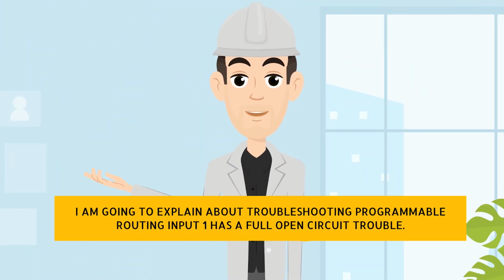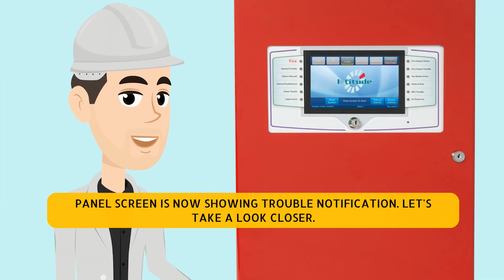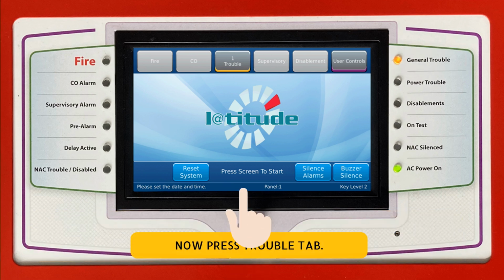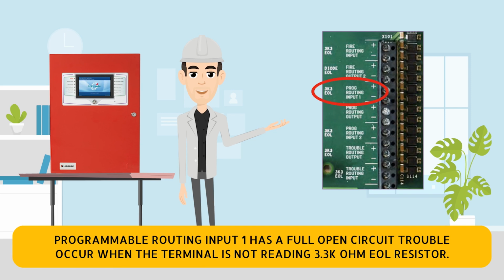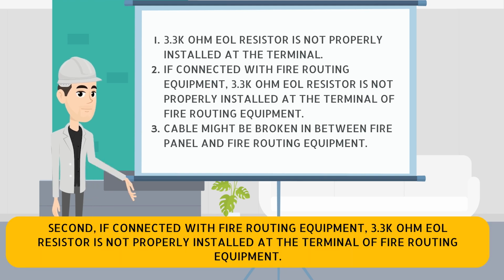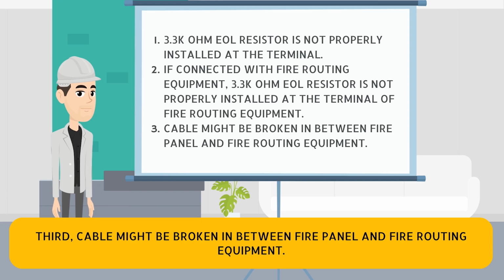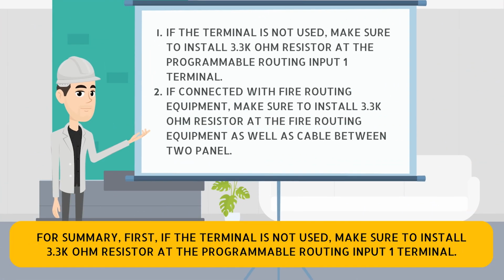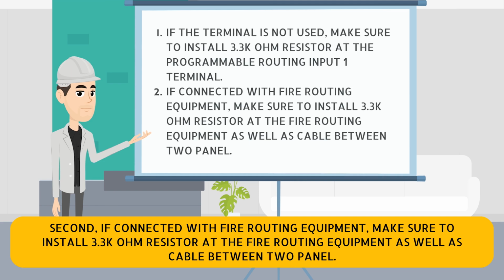Programmable Routing Input 1 Has A Full Open Circuit Trouble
In this video, we will be looking at troubleshooting programmable routing input 1 has a full open circuit trouble.